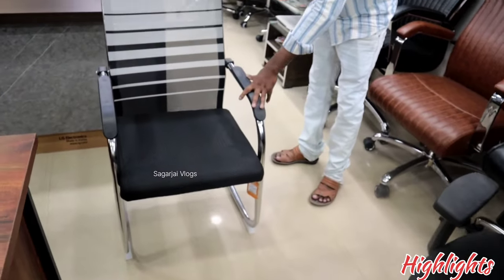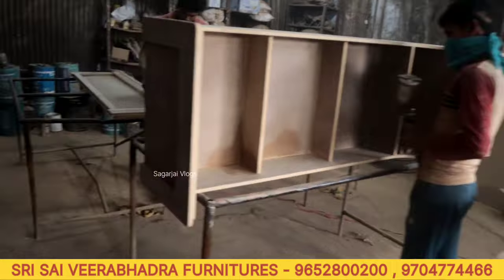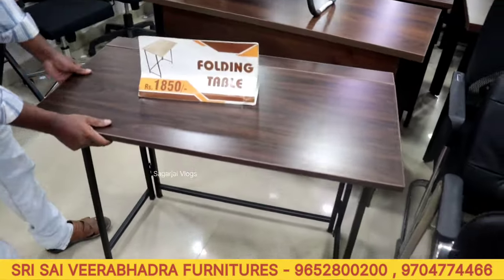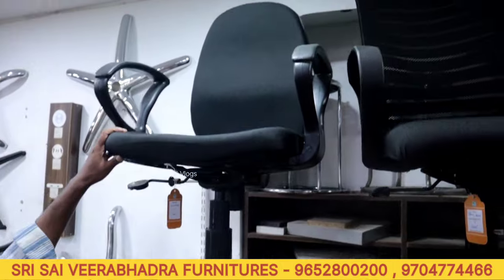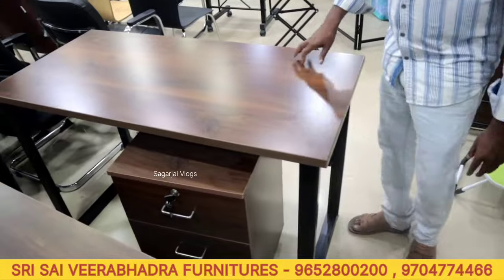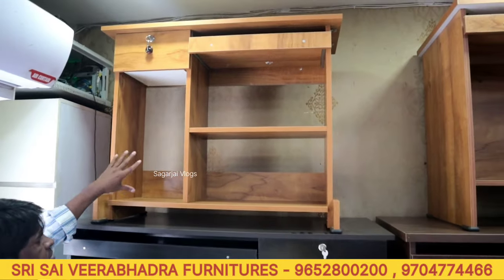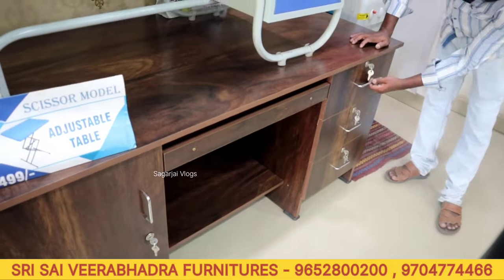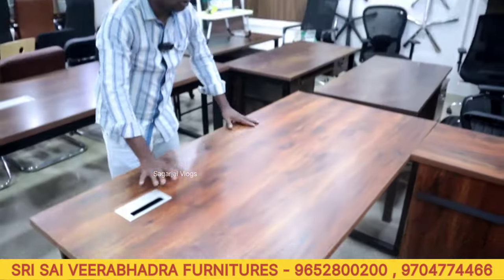Furniture Christmas Offer On Office Chair - Table - Conference Table Manufacturer In Hyderabad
SRI SAI VEERABHADRA FURNITURES ,
C12/B , Industrial Estate , Beside MSN Labs ,
Land Mark : Police Station ,
SanathNagar , Hyderabad.

This Video is only for the purpose of education . We are just providing
market information . All Products buy on your own risk
we are not responsible for any PROFIT OR LOSS on any way . PLEASE CHECK BEFORE BUYING THE PRODUCT AND MAKE SURE FOR YOUR DECISION.